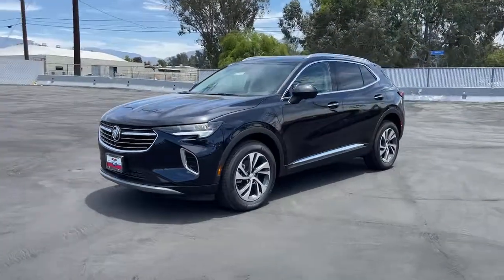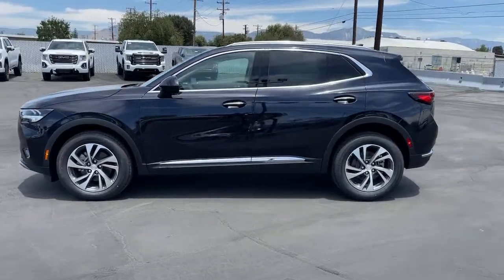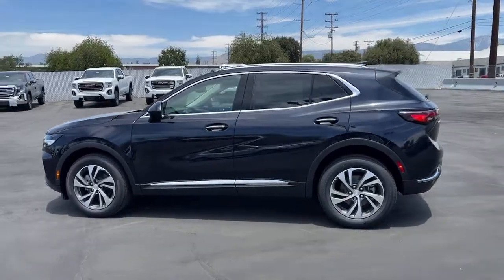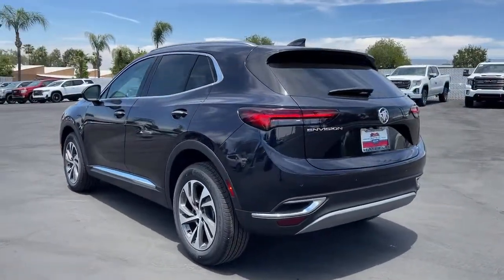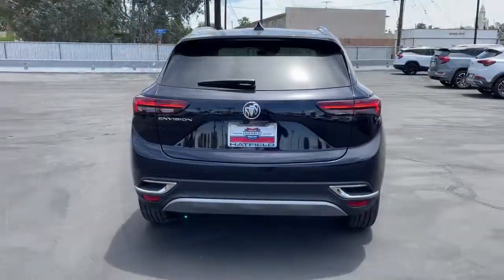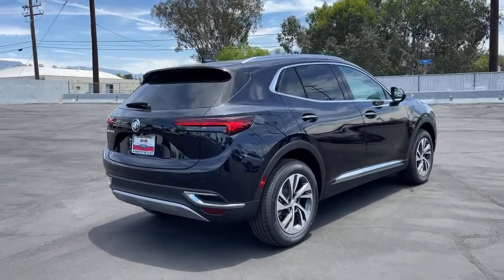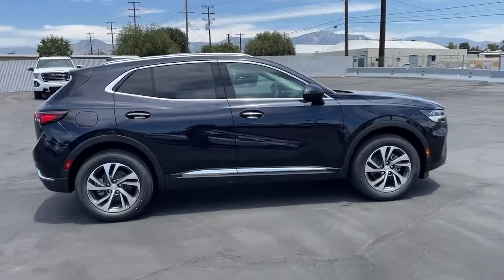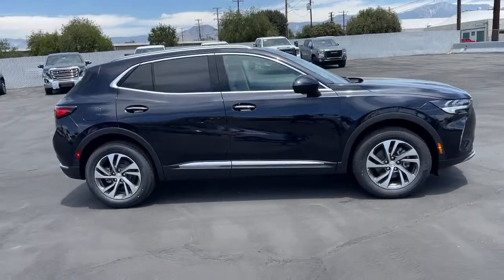2021 Buick Envision Inland Empire, Redlands, Yucaipa, San Bernardino, Highland, CA 121040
Dark Moon Blue Metallic New 2021 Buick Envision available in Inland Empire, California at Hatfield Buick. Servicing the Redlands, Yucaipa, San Bernardino, Highland, CA area.

301 E. Redlands Blvd

Air Quality Sensor Indicator,TIRES  P235/60R18 ALL-SEASON  (STD),AUDIO SYSTEM  10.2 DIAGONAL BUICK INFOTAINMENT SYSTEM WITH NAVIGATION  includes multi-touch display  AM/FM/SiriusXM stereo  Bluetooth streaming audio for music and most phones  Wireless Apple Carplay/Wireless Android Auto for compatible phones  advanced voice recognition  in-vehicle apps  personalized profiles for infotainment and vehicle settings.